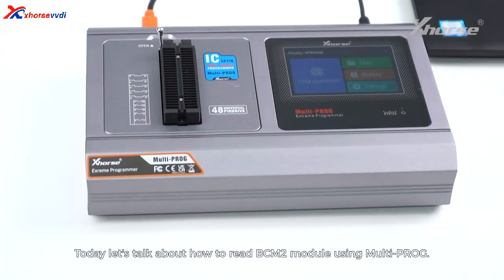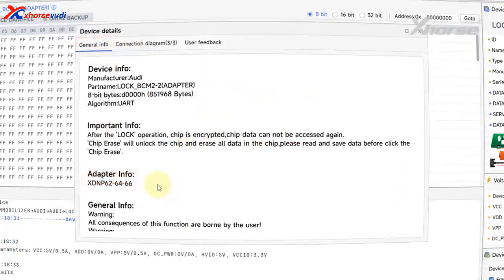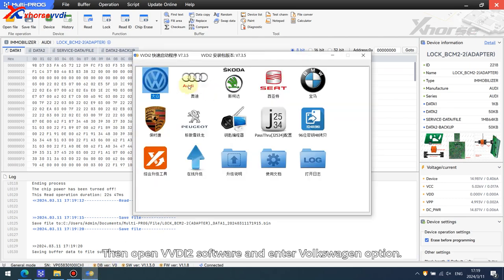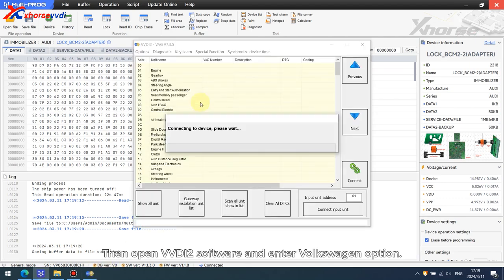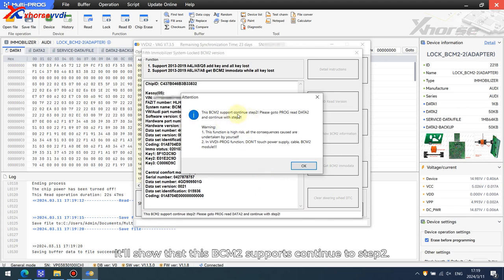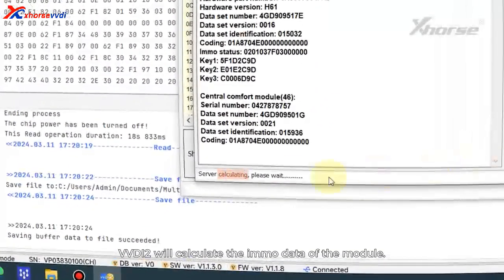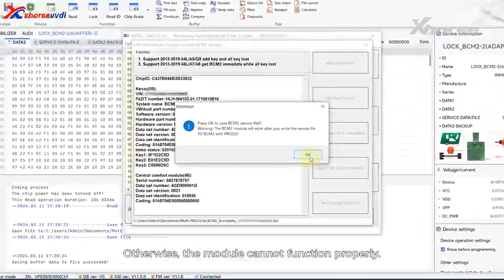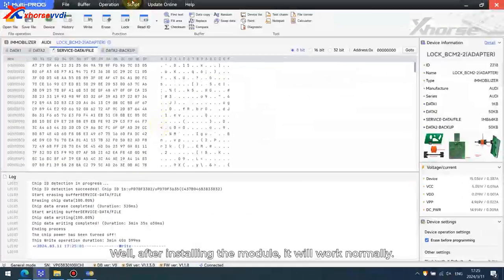How Multi Prog Read Audi BCM2 No Soldering?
Xhorse VVDI Multi-Prog Programmer Newly Support ECU & TCU Read/Write/Clone Free MQB48 License